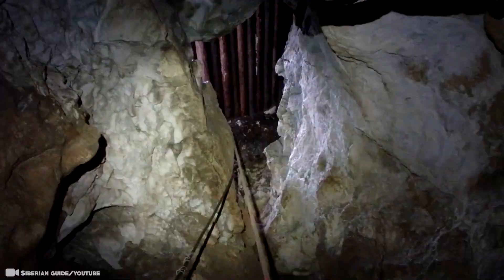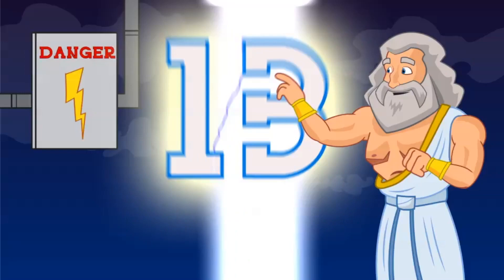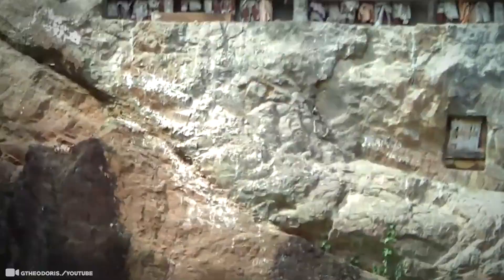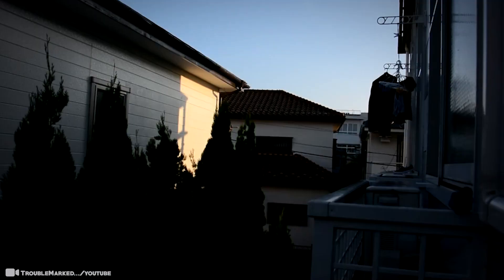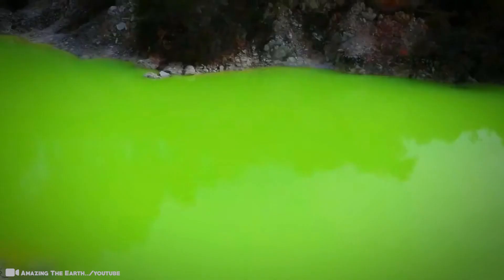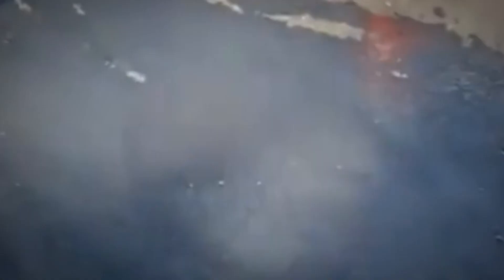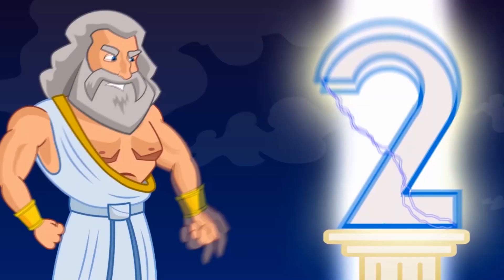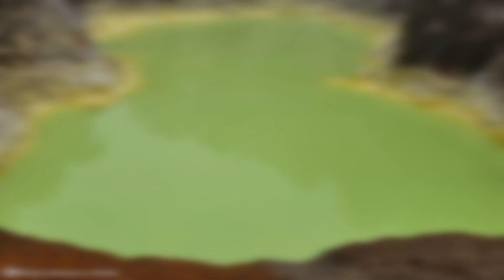Locals Discovered in Siberia What No One Was Supposed to See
Whether it’s bathtubs suitable for satan or a magic sidewalk virgin mary, a giant natural fridge carved out of ice underground, or, a lion with a funky new haircut - these discoveries are out there, and they’re waiting for you to find them. And believe it or not, they’re in some extraordinary locations all around our wonderful world. Sometimes they’re shockingly closer than you think. So get ready to see some mind-blowing things that might be right outside your own home. 15 Unsettling Discoveries That Left Locals In Shock #2!